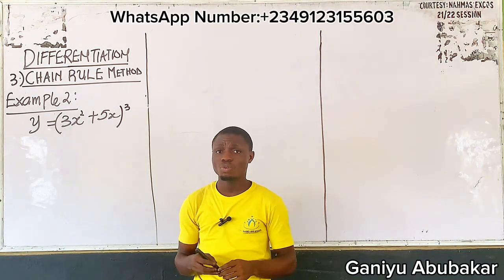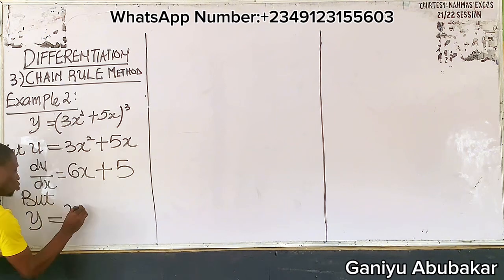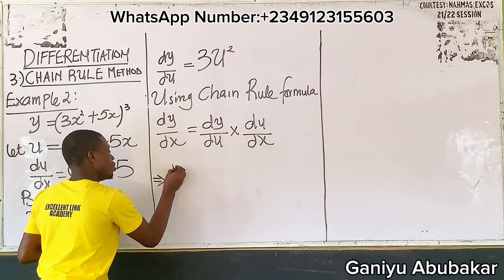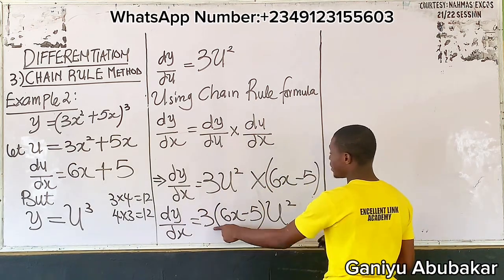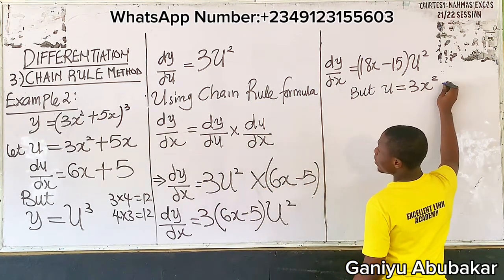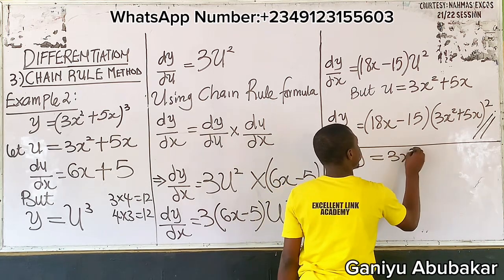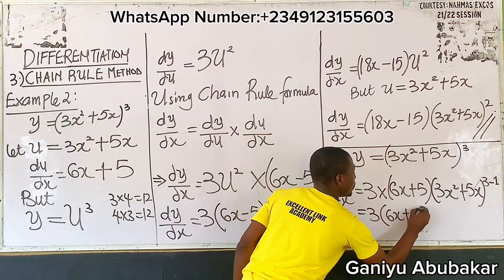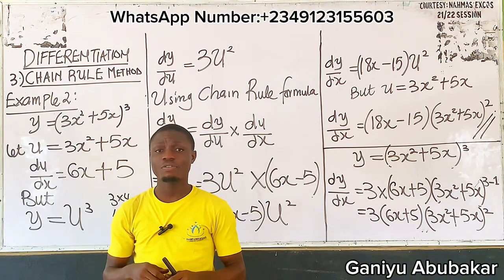Chain Rule Method Of Differentiation| Example (2) | Well Explained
Master the Chain Rule Method of Differentiation!

In this video, we'll break down the chain rule method of differentiation step-by-step, making it easy to understand and apply.

Topics covered:

- When to use the chain rule
- Step-by-step process for applying the chain rule
- Examples and practice problems to reinforce your understanding

Whether you're a student looking to ace your calculus exams or a professional seeking to refresh your math skills, this video has got you covered!

Watch until the end to become proficient in using the chain rule method of differentiation!

Need tutor ?
Send me a direct message to my WhatsApp